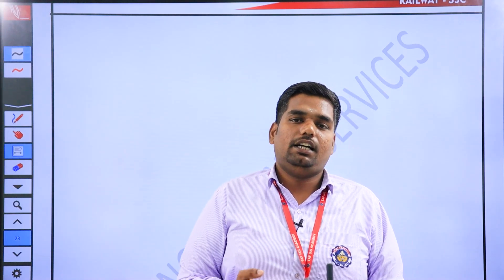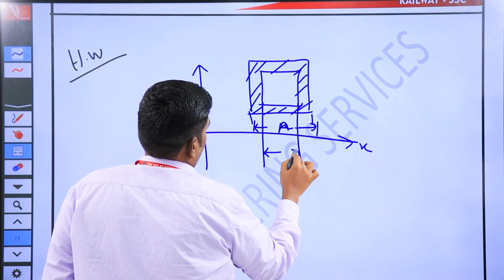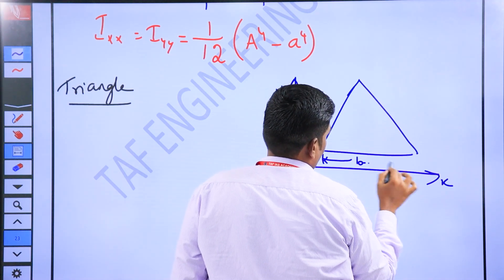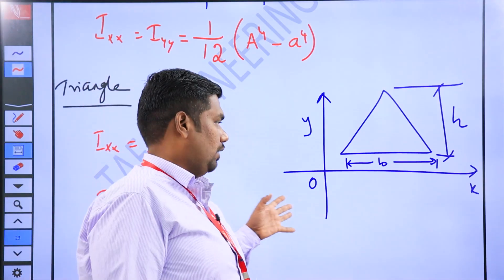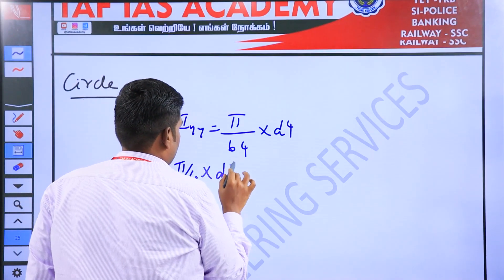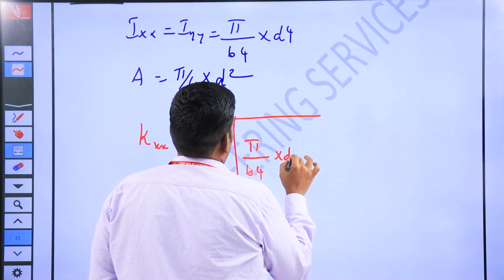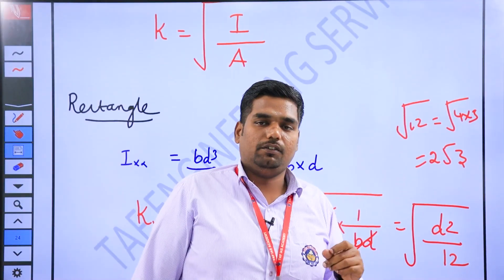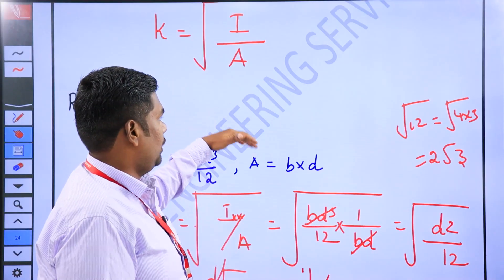TNPSC AE & JDO | CIVIL ENGINEERING STARTUP CLASSES | DAY 9 | TAF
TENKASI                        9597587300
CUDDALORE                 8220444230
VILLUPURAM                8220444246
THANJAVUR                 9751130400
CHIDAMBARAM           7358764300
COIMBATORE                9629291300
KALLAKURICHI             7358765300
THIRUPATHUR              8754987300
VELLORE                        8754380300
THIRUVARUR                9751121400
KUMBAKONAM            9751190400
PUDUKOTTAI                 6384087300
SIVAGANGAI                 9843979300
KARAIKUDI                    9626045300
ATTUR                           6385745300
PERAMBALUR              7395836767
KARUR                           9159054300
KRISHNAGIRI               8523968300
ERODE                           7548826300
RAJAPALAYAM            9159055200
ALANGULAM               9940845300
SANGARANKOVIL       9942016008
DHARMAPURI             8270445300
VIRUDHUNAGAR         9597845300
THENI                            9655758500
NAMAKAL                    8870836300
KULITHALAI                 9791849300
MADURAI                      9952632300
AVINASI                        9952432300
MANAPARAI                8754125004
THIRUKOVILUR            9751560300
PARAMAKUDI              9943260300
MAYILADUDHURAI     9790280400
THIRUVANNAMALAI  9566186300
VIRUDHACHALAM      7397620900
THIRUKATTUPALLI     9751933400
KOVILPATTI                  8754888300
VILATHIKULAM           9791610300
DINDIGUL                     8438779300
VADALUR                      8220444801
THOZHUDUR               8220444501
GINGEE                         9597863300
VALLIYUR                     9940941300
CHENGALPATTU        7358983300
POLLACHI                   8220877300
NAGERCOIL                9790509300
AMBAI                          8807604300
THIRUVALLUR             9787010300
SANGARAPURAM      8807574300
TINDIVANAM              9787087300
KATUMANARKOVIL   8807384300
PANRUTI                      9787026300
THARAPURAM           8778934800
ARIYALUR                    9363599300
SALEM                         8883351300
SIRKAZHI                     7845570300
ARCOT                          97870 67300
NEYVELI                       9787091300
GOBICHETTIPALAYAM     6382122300